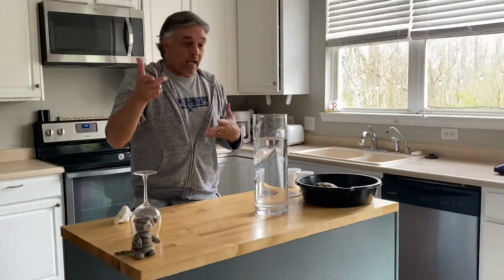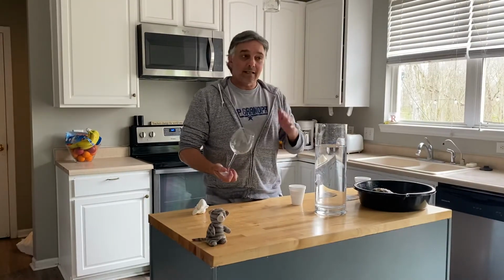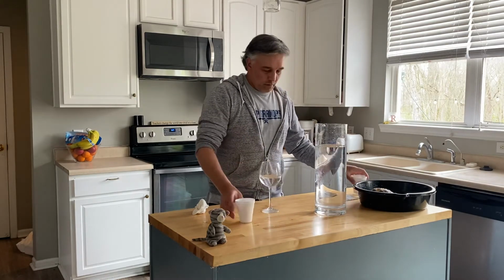The diving bell experiment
Elearning video 3